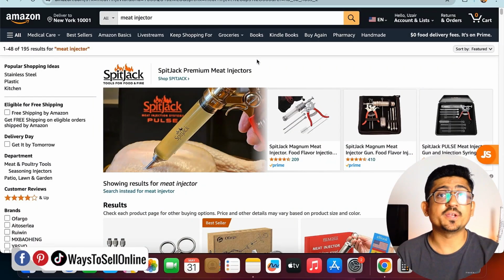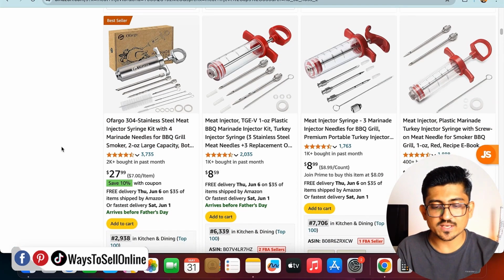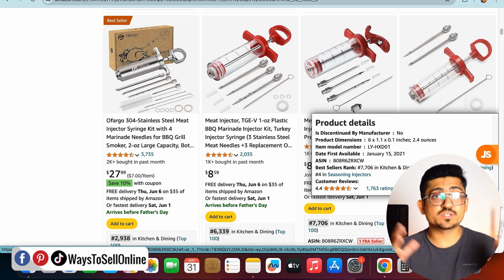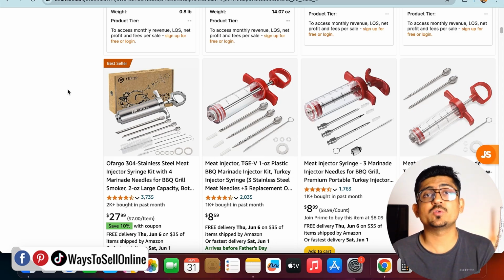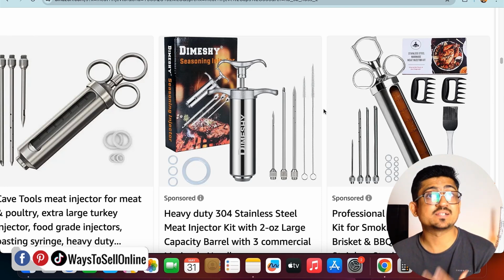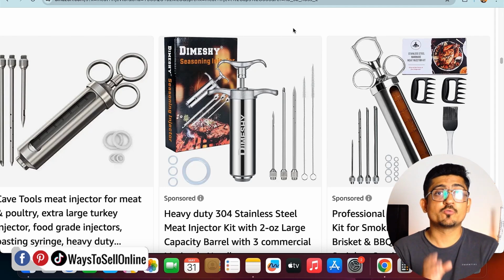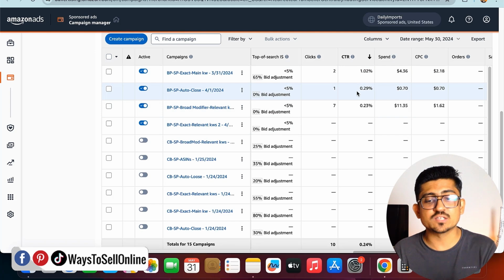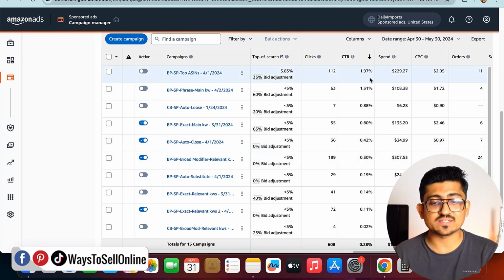How To Improve Click Through Rate Of Your Amazon FBA Listing | Increase Amazon CTR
If you want more people to visit your amazon fba product listing then you must need to learn what is amazon click through rate and how to increase it, so watch this video to learn some easy ways to increase click through rate of your amazon listing and to get more clicks, views and customers on your product listing on amazon website.